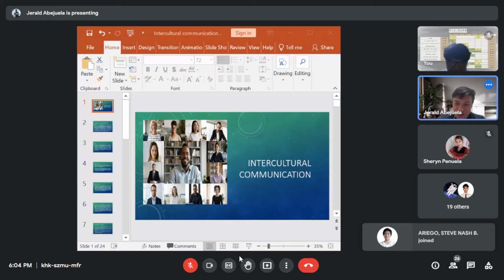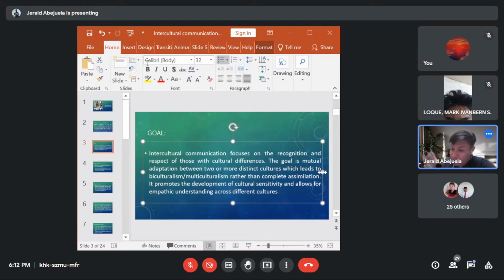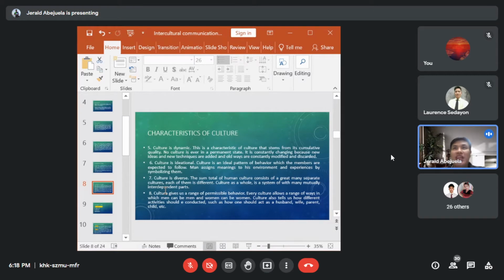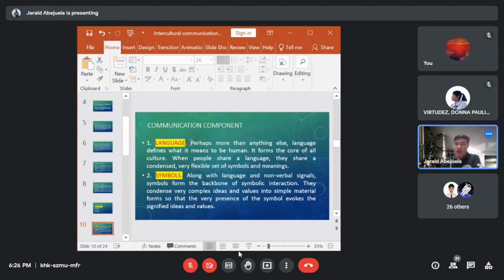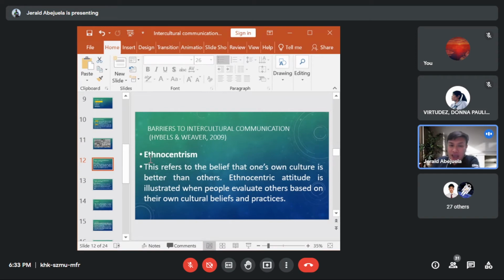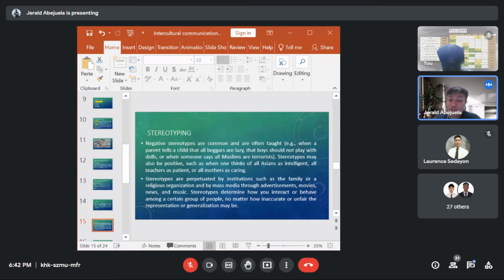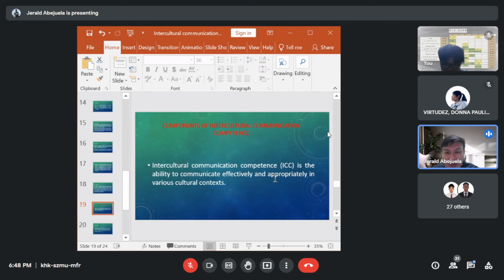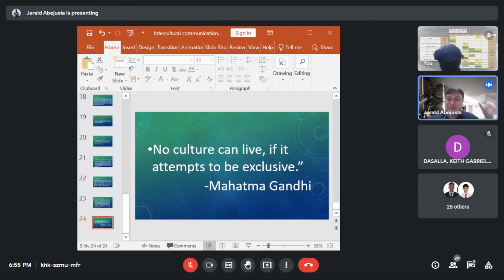GNED 05 10 18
Topic - Intercultural comm